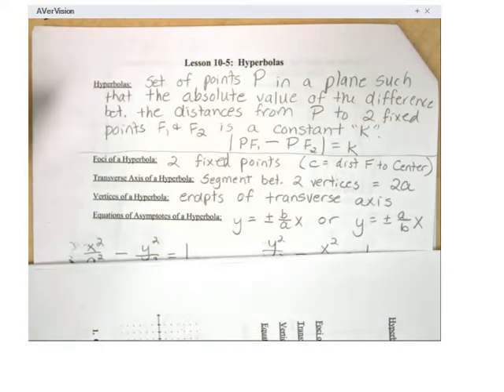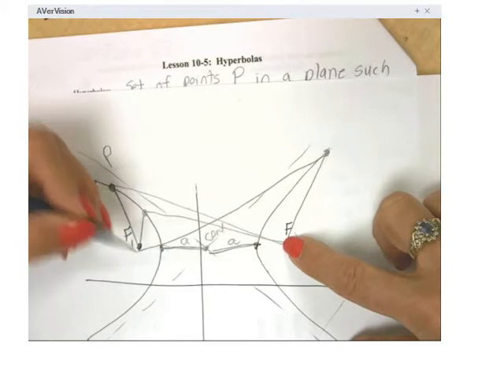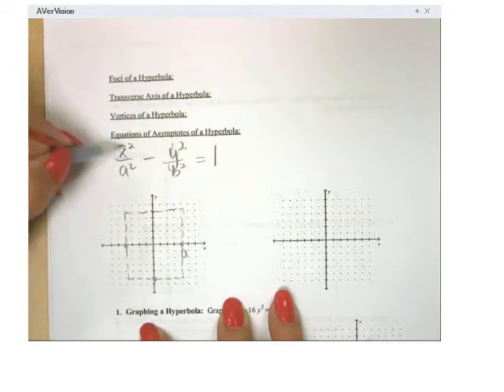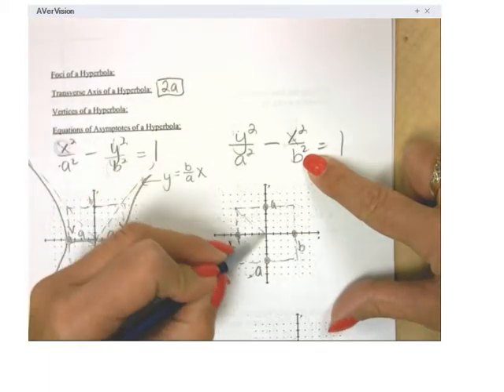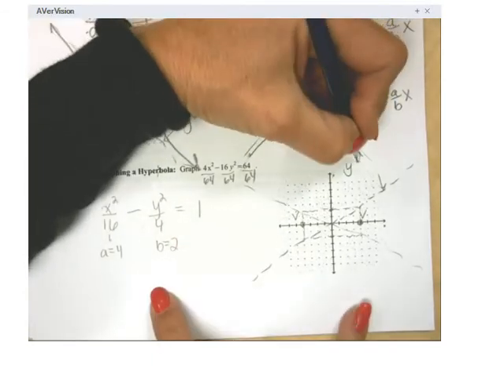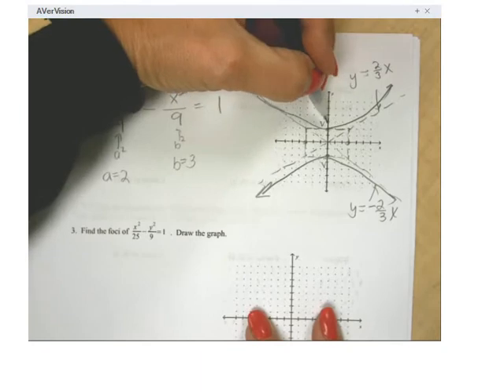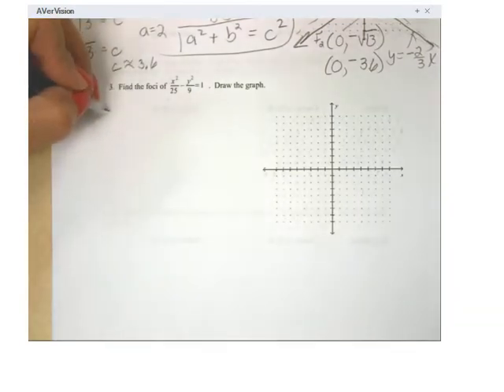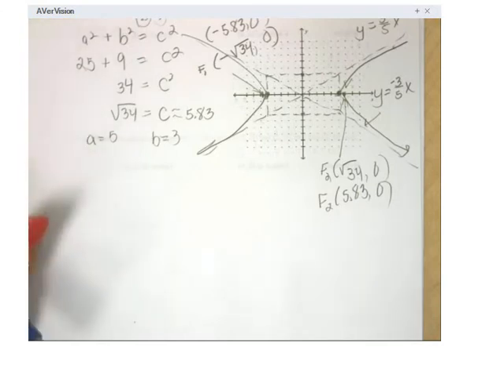Alg 2 Sect 10-5 Video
Conic Section:  Hyperbolas